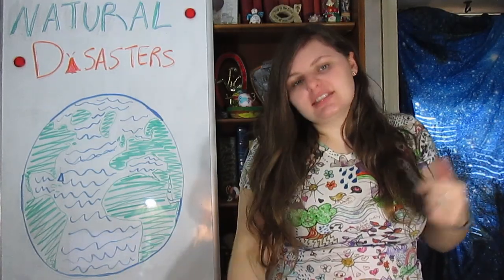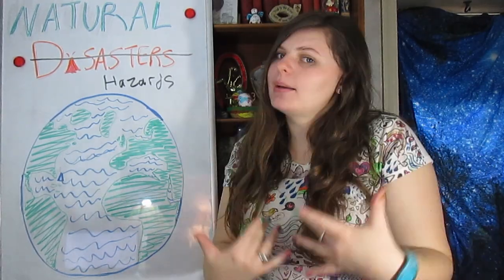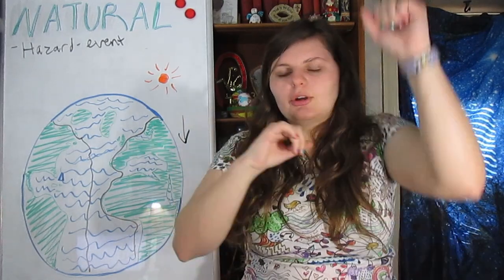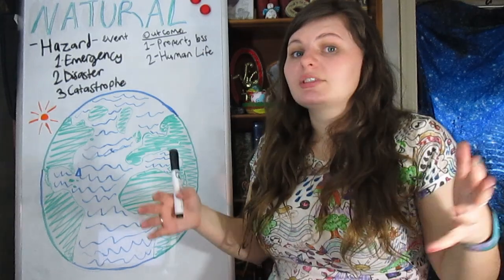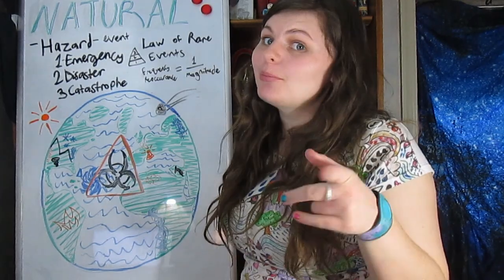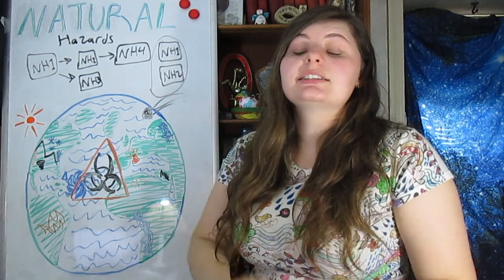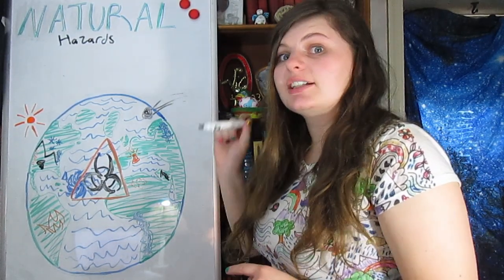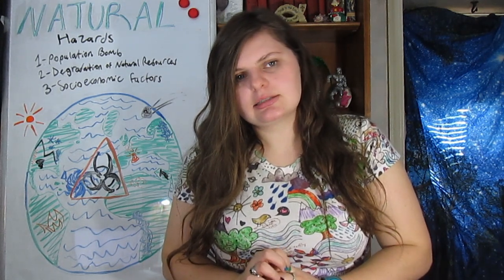How to Write Natural Disasters: Intro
I've considered starting this series for a while so I hope it interests someone! XD Are any of you writing natural hazards? Any one you want me to cover?

Also, if you noticed this is the 2nd time I've uploaded this. I wanted to fix an error I made, but since my laptop was getting fixed I had to wait 2 week to get it back (it should've been 1 week, but I'm not bitter.) The error what just some of the images not matching the audio near the end, a sentence being cut off, and a moment of nothing which isn't a big deal. However, I want this series to be as professional as possible, so I took it down and have now fixed it.

Examples Timestamps:
12:12 Ridgeuest Earthquake 2019
13:00 Haiti Earthquake 2010

Video Clips Source Videos-